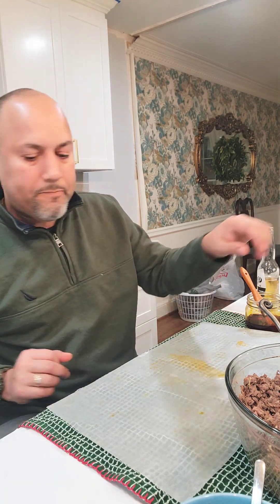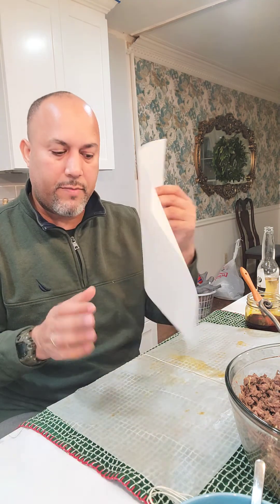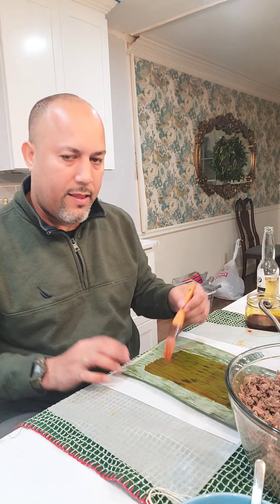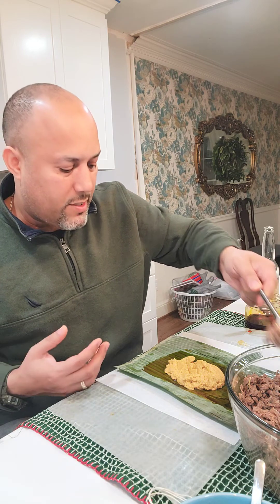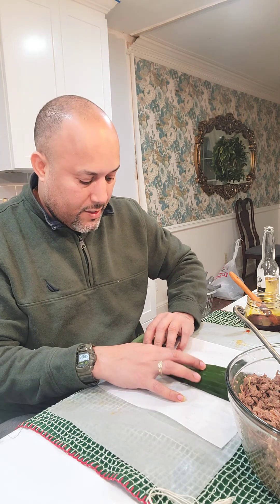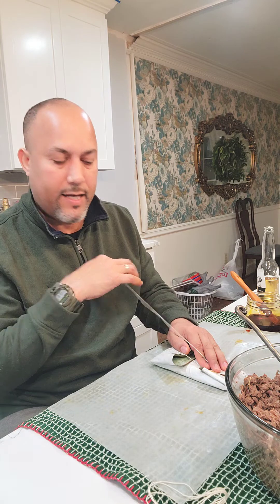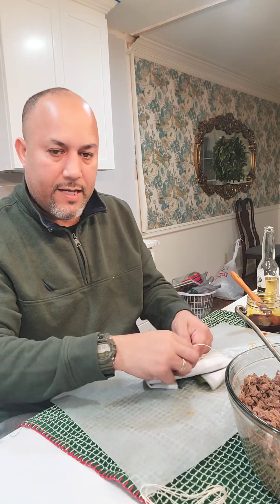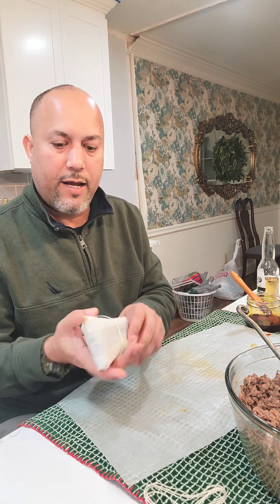Pasteles Puerto Rican styles part 3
How to make pasteles en hojas puerto rican styles